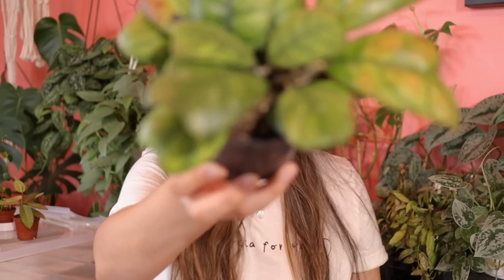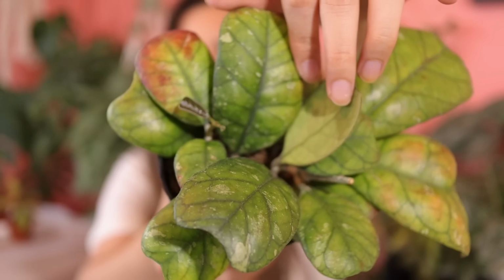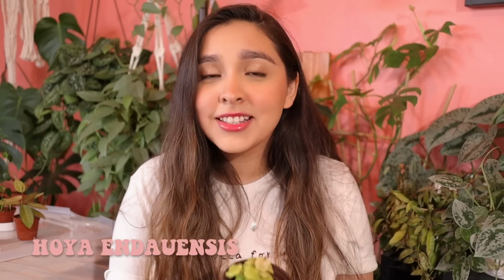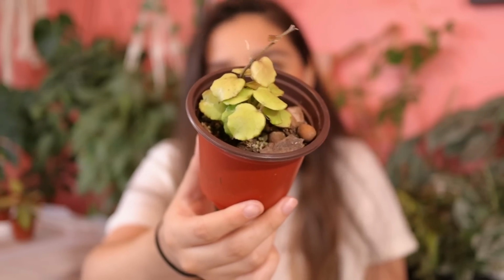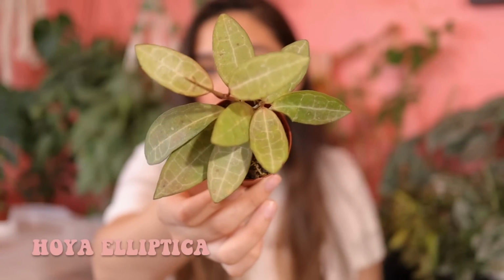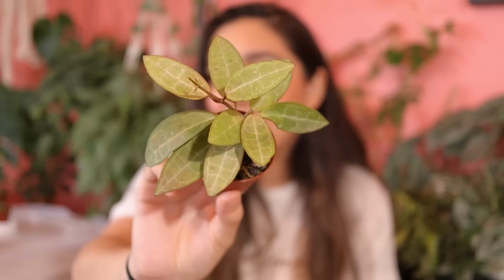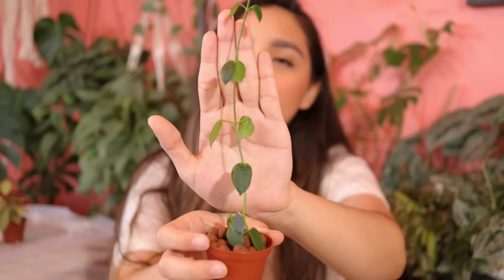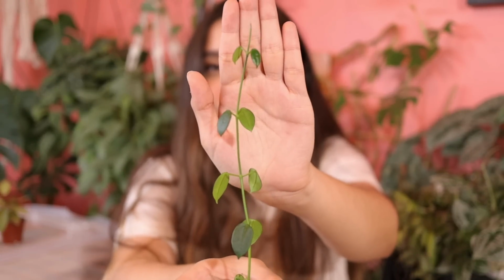Top 5 Hoyas Beginners Need to Avoid! | Hardest Hoyas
Oh boy oh boy oh boyy!! There are lots of other hoyas I don't recommend, but these were my Top 5! If you guys liked the video maybe I can do a part 2! Let me know if you guys agree in the comments below or if there are any other Hoya that you could think of that aren't as fun as others!! Thank you again to @ThreadTank for sending me the T-Shirts! I really enjoy them and think you guys should check them out! Thank you guys so so much for waaatching!!

Plants Mentioned:
H. deykeae
H. endauensis
H. elliptica
H. lithophytica
H. curtisii

💚My small grow light
💚My big grow light
💚My moisture meter
💚My outdoor greenhouse
💚My indoor greenhouse
💚My growtent

FAQ:
Favorite plant nurseries? Tall Plants and Cornelius 💚
Intro art? By @tarnellisart on Instagram! 💚